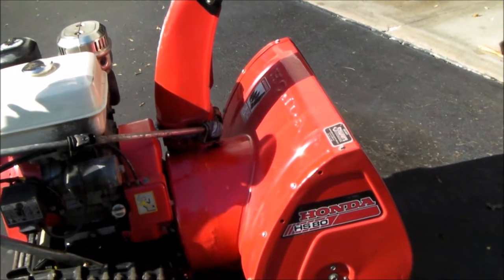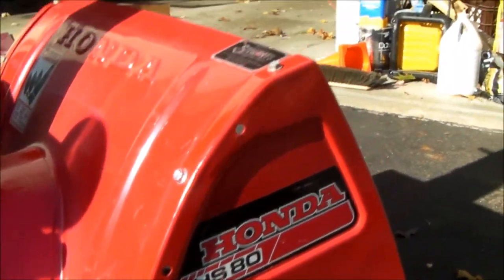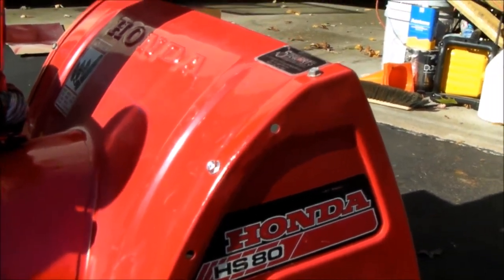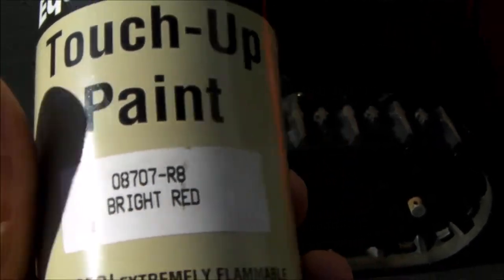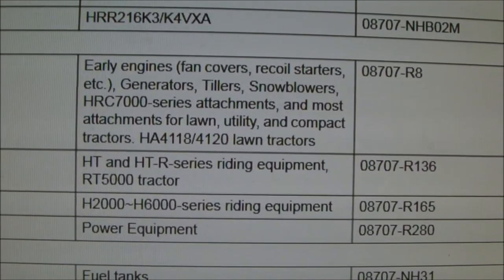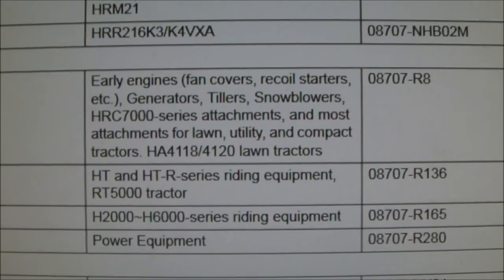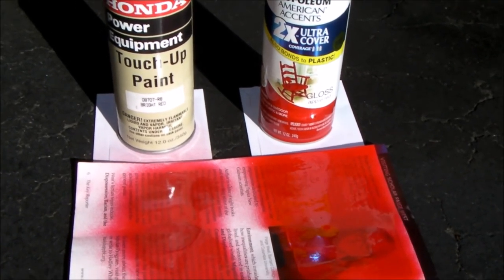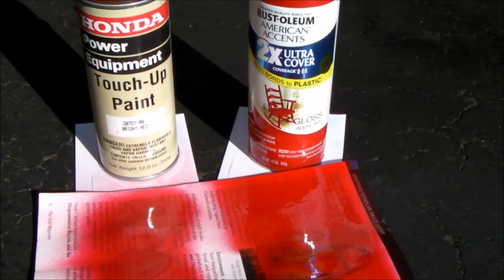Honda Snowblower Paint 08707-R8 Bright Red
Comparison of Honda Bright Red paint 08707-R8 and Rustoleum Gloss Apple Red on a Honda HS80 snowblower